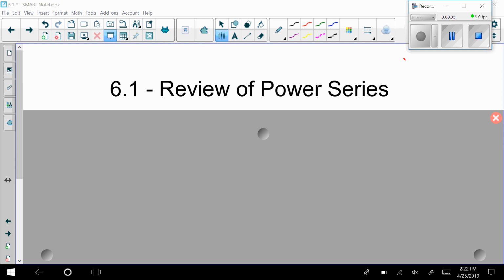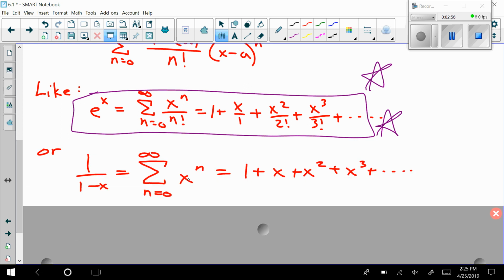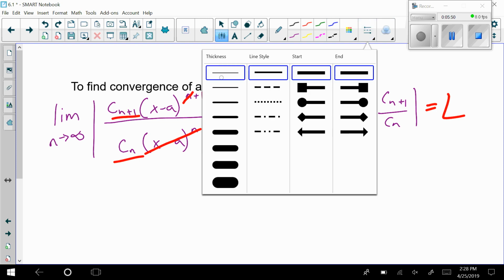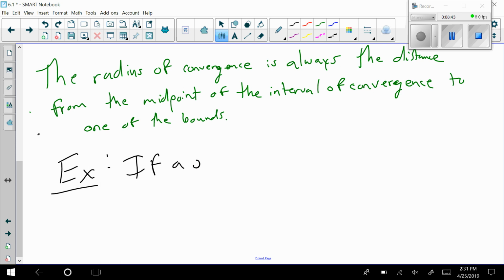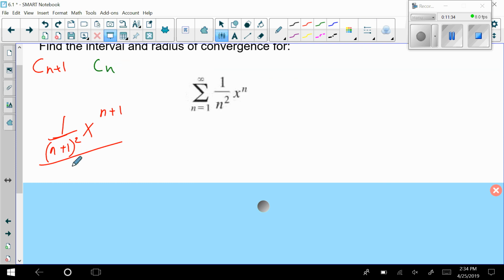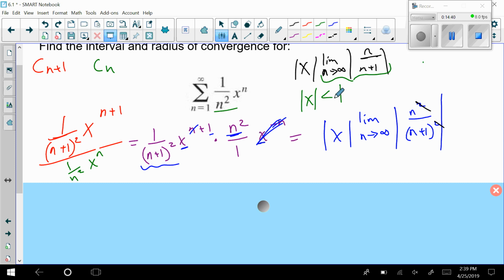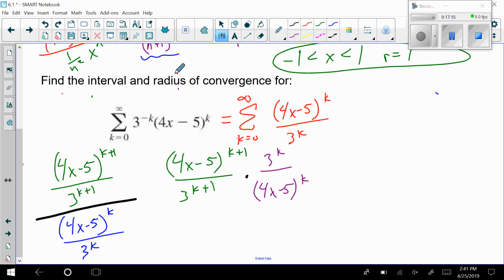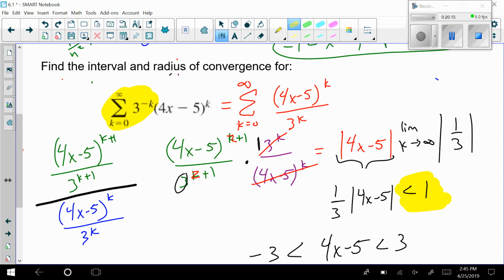Introduction to Power Series with Differential Equations - Made Easy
This video is the first of a sequence of videos showing how to solve differential equations using power series. This video specifically covers the general form of a power series solution to a differential equation. The interval of convergence and radius of an interval are found using the ratio test. The video covers the theorems as well as shows several examples.